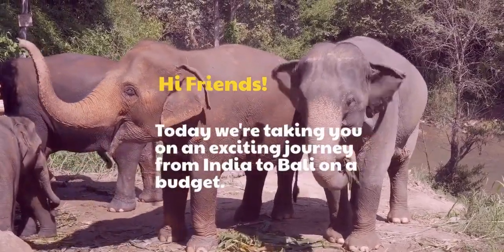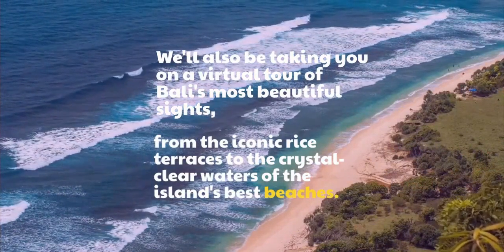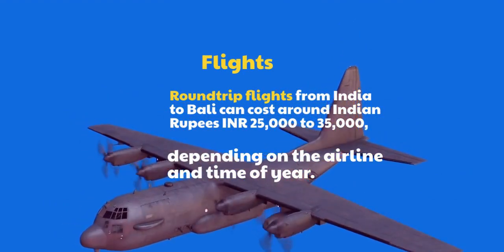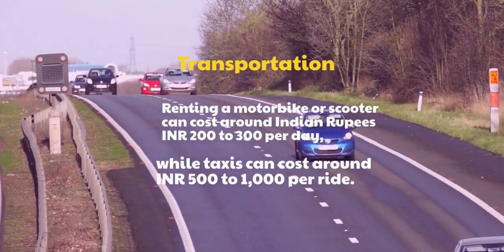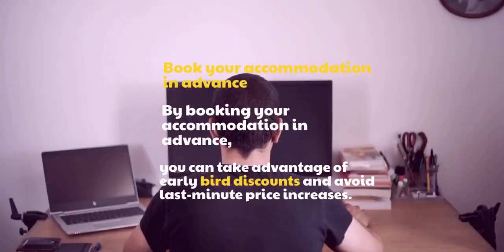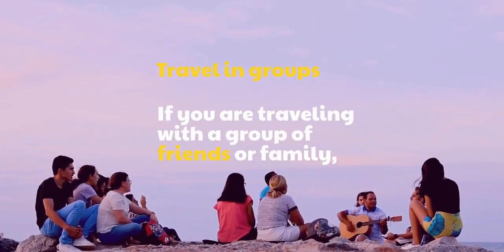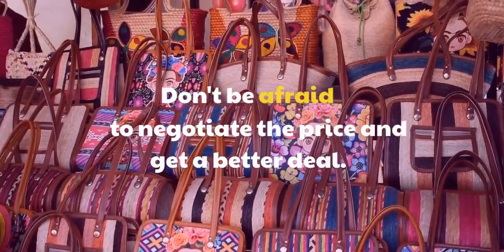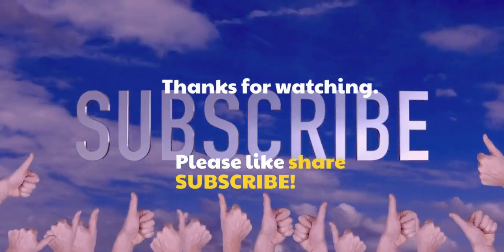Exciting journey from India to Bali on a budget||Required Visa details in upcoming video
Exciting journey from India to Bali on a budget||Visa requirement details in upcoming video

we're taking you on an exciting journey from India to Bali on a budget.

Bali is a dream destination for many travelers, with its stunning beaches,
vibrant culture, and delicious food.

You don't need to break the bank to experience all that this amazing island has to offer.
In this video, we'll be sharing our top tips and tricks for planning a budget trip to Bali from India.